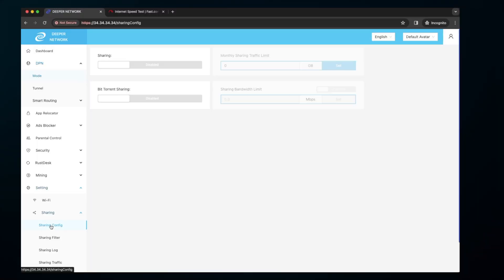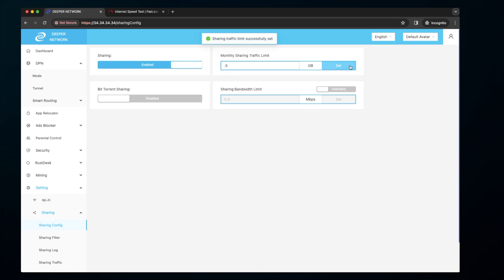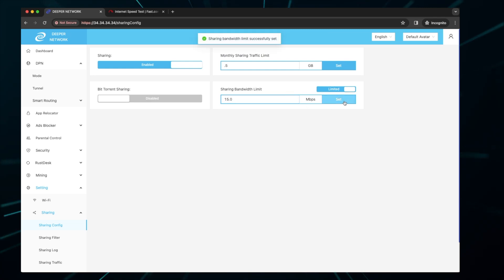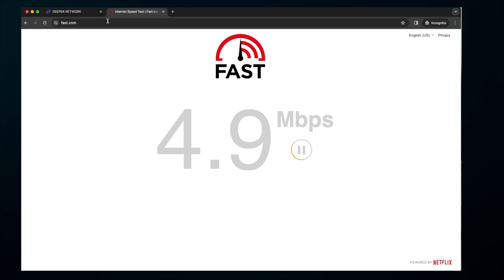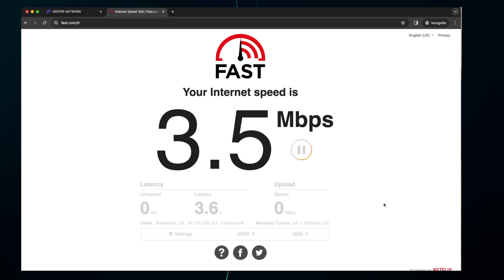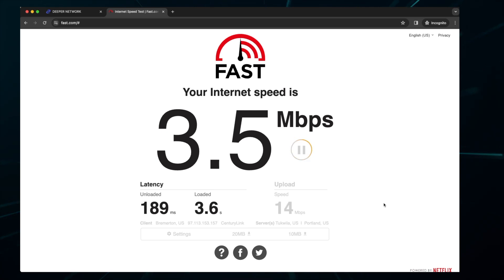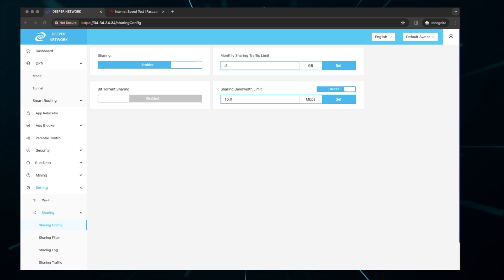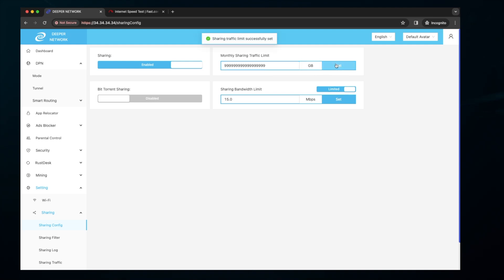How To Speed Up DPN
Welcome Deepernauts!

In this video we walk you through and explain how to help speed up the DPN! Everyone can participate in helping improve the network we all love!

GitHub.com/skaterjuice/deeperblacklist